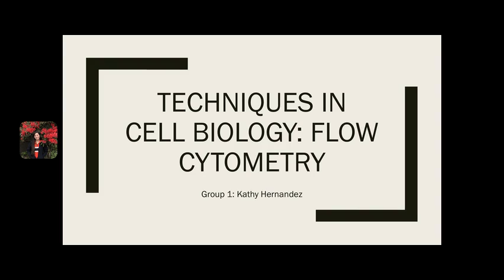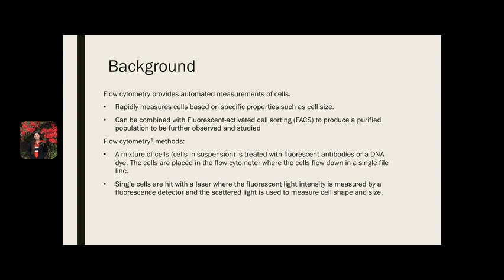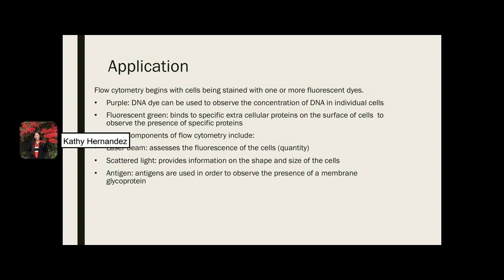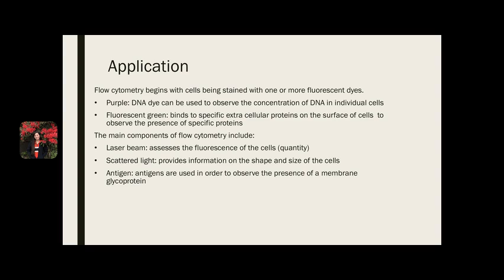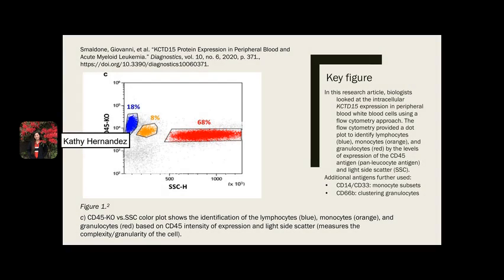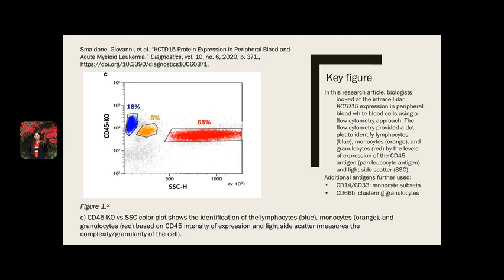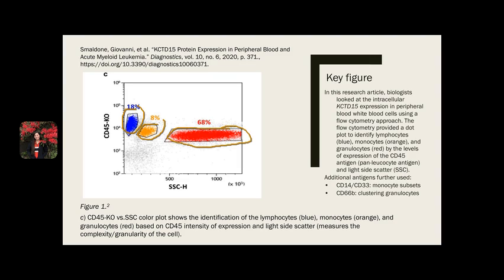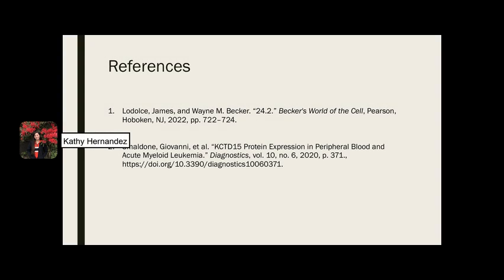Flow Cytometry Presentation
Group 1 Member 4: Kathy Hernandez
Flow Cytometry